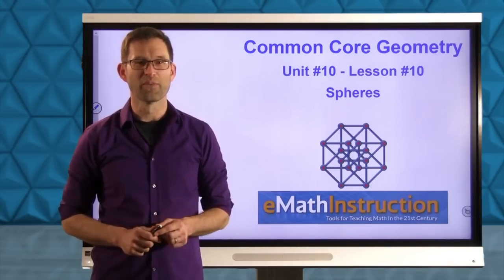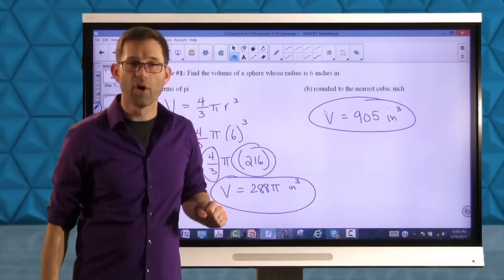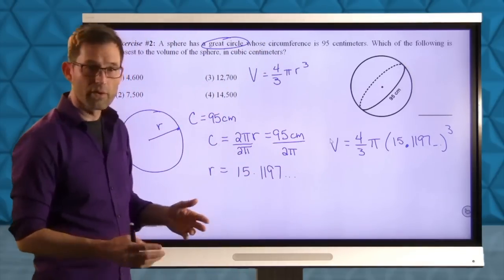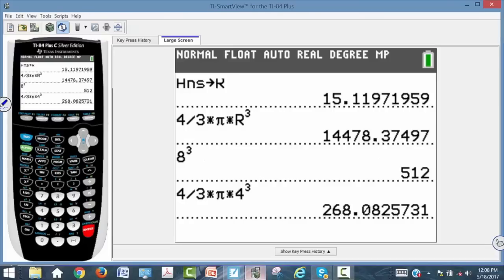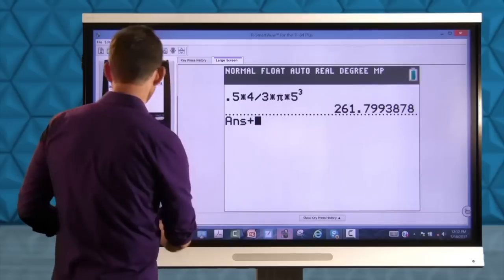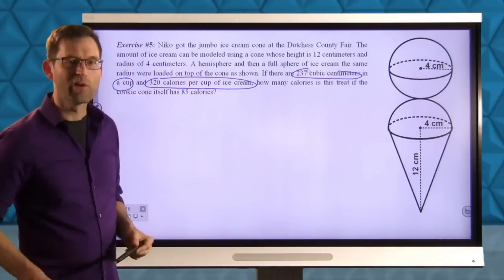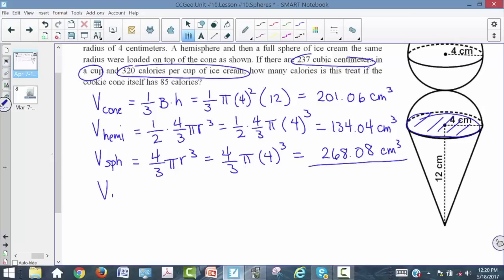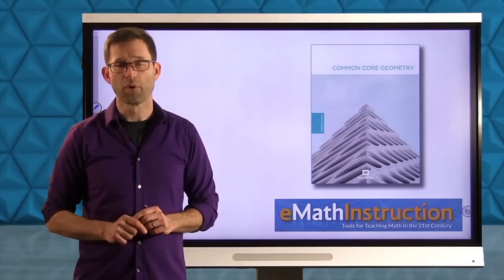Common Core Geometry.Unit #10.Lesson #10.Spheres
In this lesson we look at the volume formula for a sphere. We apply the volume formula in both additive and subtractive applications.